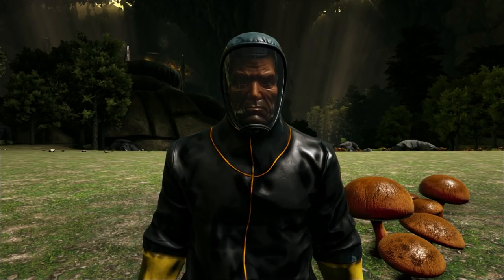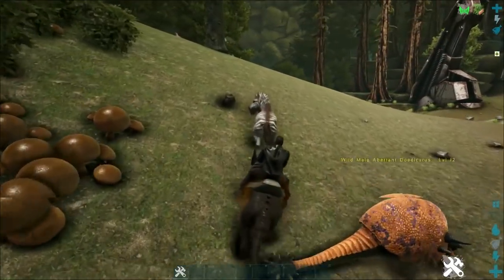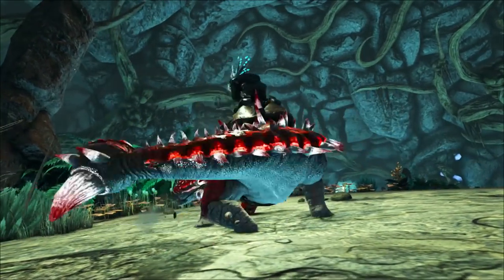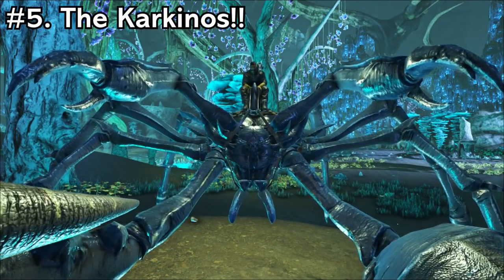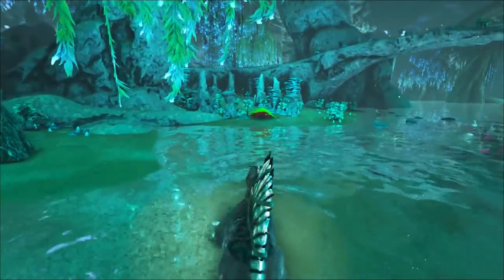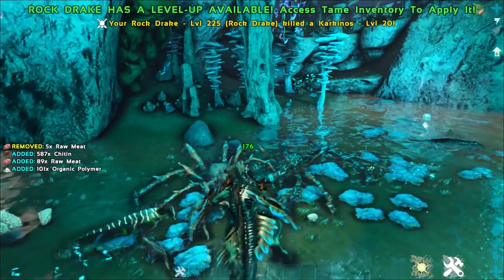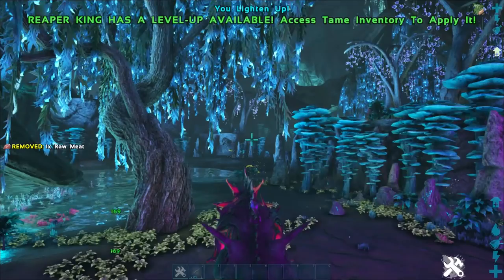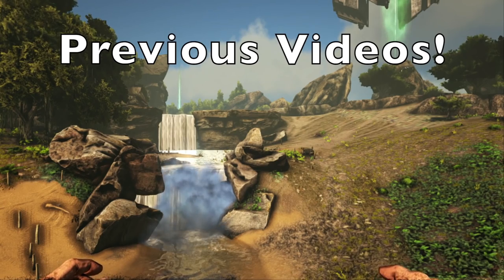TOP 10 ABERRATION CREATURES YOU NEED TO TAME AND USE IN ARK SURVIVAL EVOLVED!!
Hi everyone today I discuss the top 10 best dinos to use on the aberration map for ark survival evolved these dinos are found exclusively on the aberration map!

Christopher Valdez
Michael Smith
Clayton Nixon
Nathan Goadsby
Josh Doelman
Shane
Rachelle Kneeland
Jeffery Fuller
Scott Moran
Koppelz

Social Media!